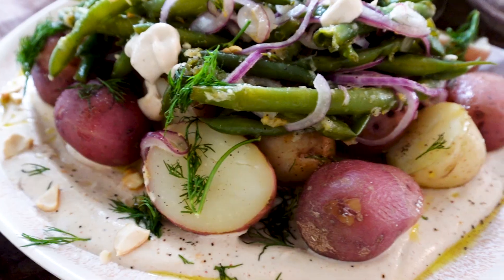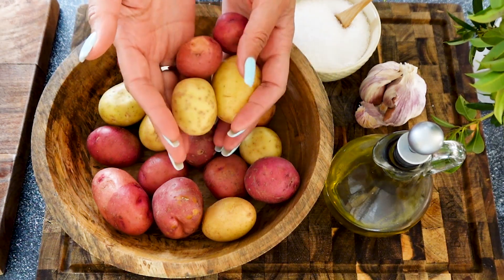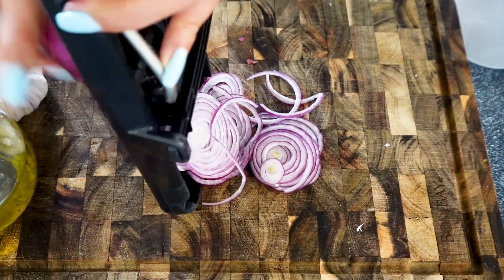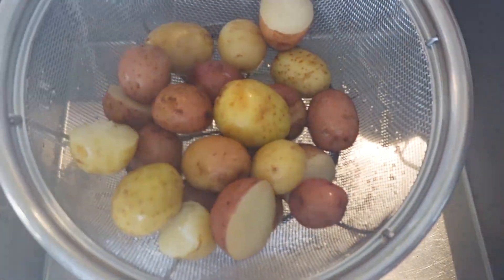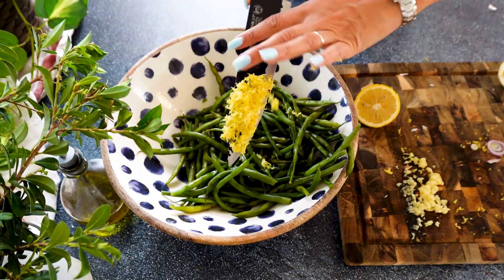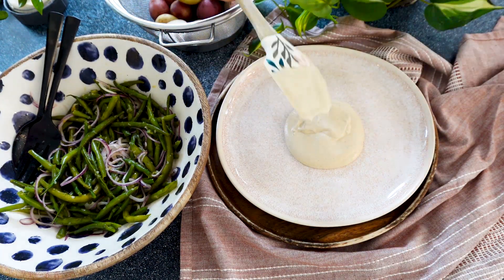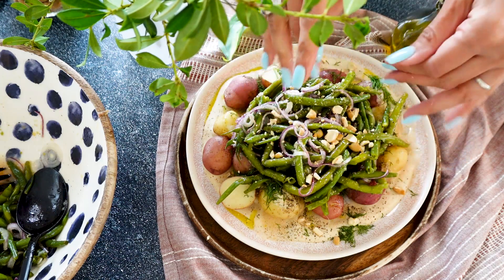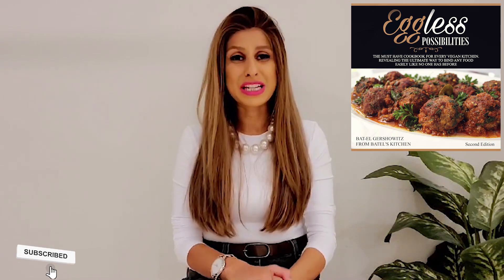Zesty Potato and Bean Sharing Plate | Epic Vegan Main for Passover Lunch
Before you tell me! I know that some of us do not eat green beans during Passover! (I thought about it only after I filmed this epic dish), But for those of you who do, I can promise you that
you WONT stay hungry after eating this one!!! And of course this dish is AMAZING for any other time of the year as well. Especially the spring. And I have the best substitution for the green beans if you need it! This dish is bright, zesty, filling, and so so delicious.
So lets go. Let me tell you how to make this one.

You'll need:
1 bag green beans (not the thin ones)
1 bag small potatoes 1 LB
1/2 cup cashews
1/3 cup plant milk
2 cloves fresh garlic
1/2 cup fresh dill
1/2 red onion
1 lemon + the zest
3 tbsp olive oil
salt and pepper to season
1 tsp honey

 Instructions:
1). Fill up 2 pots with water. One for the beans, and one for the potatoes.

And never miss a recipe I post.

MY TOP KITCHEN MUST-HAVES:
Mandolin Slicer
Knife set
Electric Knife Sharpener
NutriBullet Pro
Wooden Cutting Board
Cordless Electric Kettle
Wooden Spoons
Salt and pepper holder
Measuring Cup Set
Glass Measuring Cup
Non-Stick 24 cup Muffin Pan
Silicone Oven Mitts
2-Slice Toaster
Pcs Parchment Paper